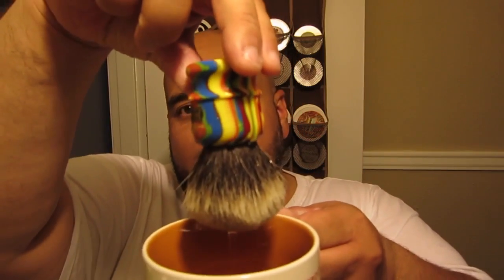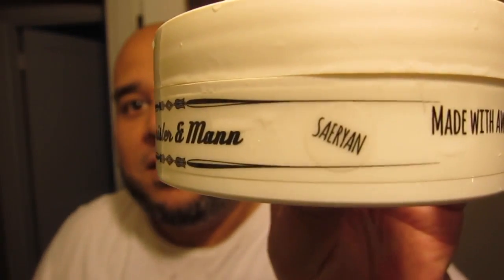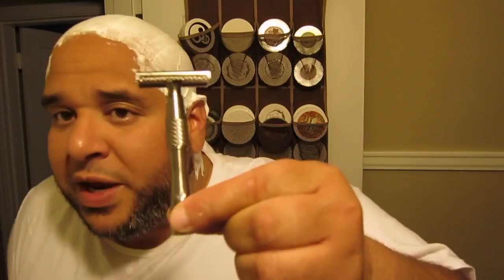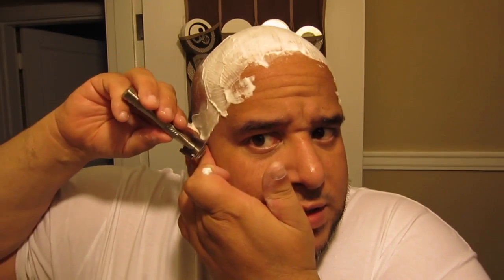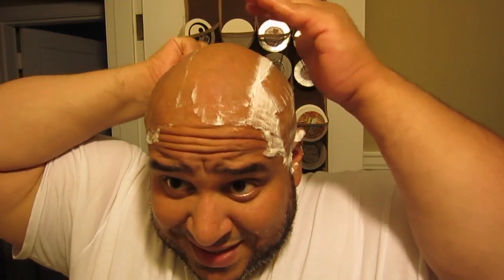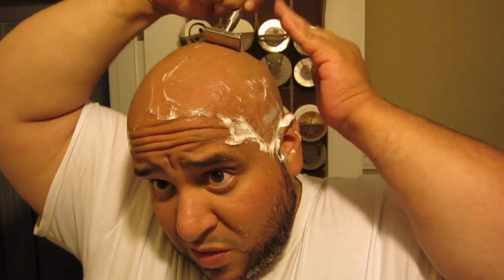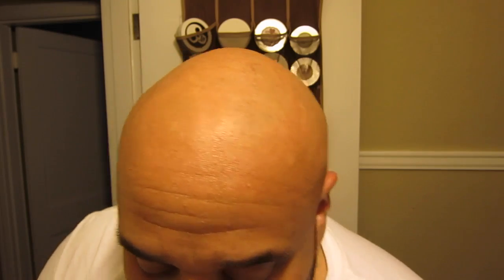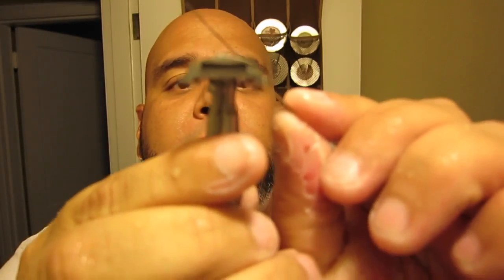shaving with uncle dubya - 09.05.16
soap: barrister + mann saeryan
brush: simpson chubby 2
razor: wolfman wr1-oc on wrh7 handle
blade: gillette platinum
aftershave: armada blossom